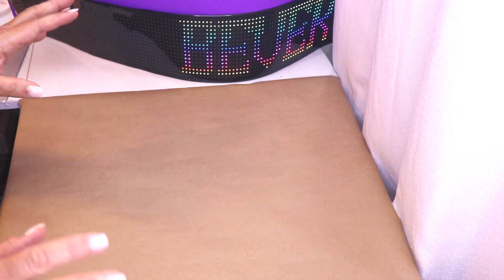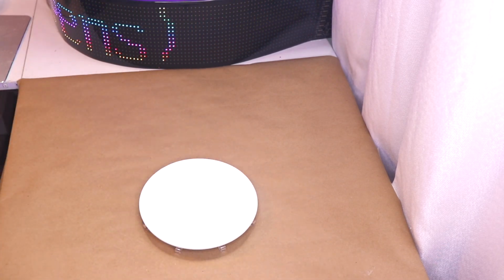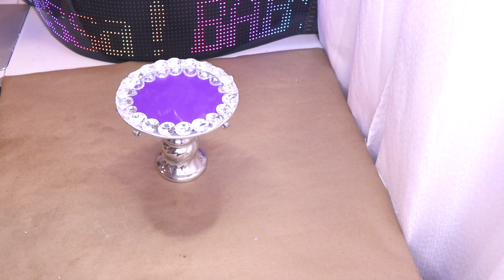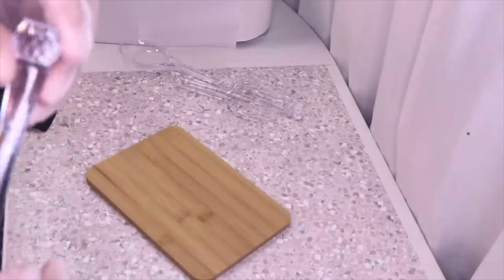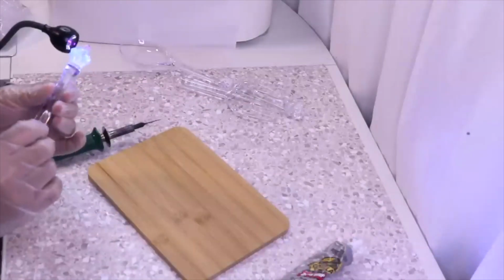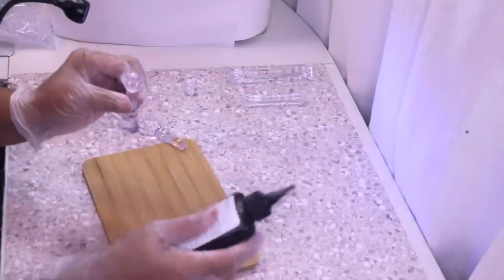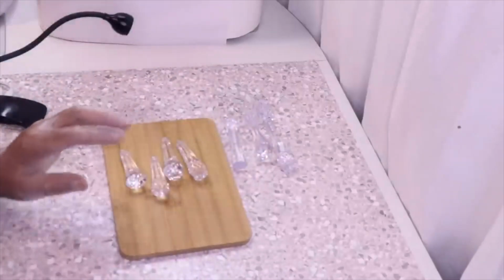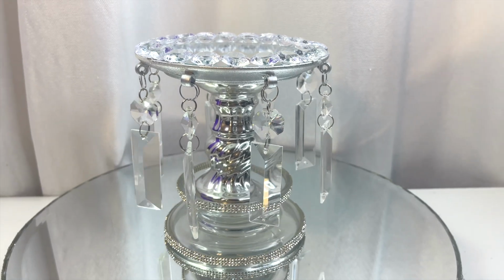EVERYONE WILL be Running to Dollar Tree After seeing this Stunning New HACK!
In this DIY I will show you how to create Beautiful Glam Decor from Dollar Tree Products. It's super easy, fast and inexpensive! Perfect for beginners or seasoned crafters.

Check out some of my other DIY's